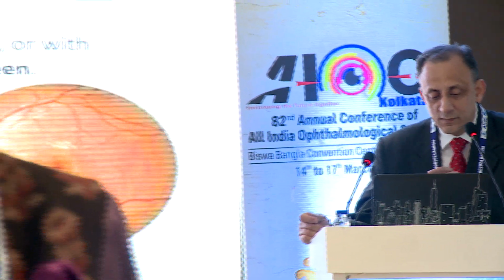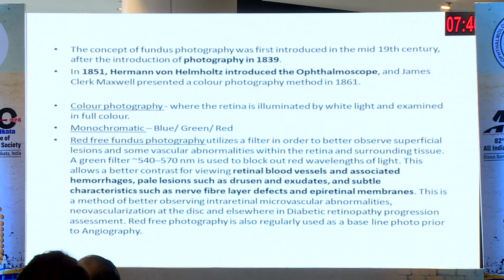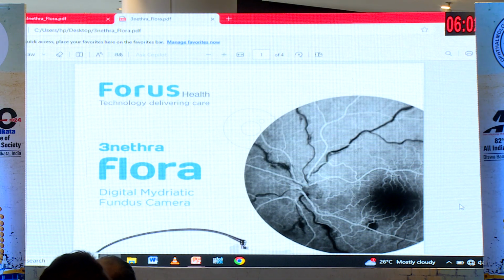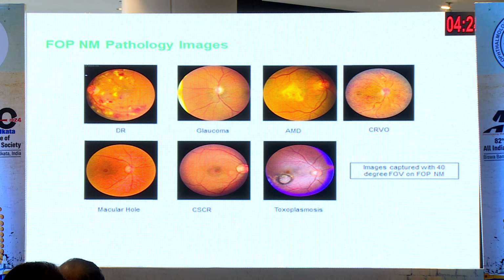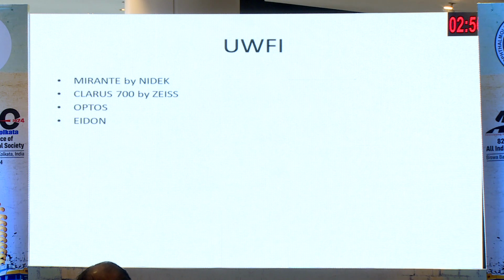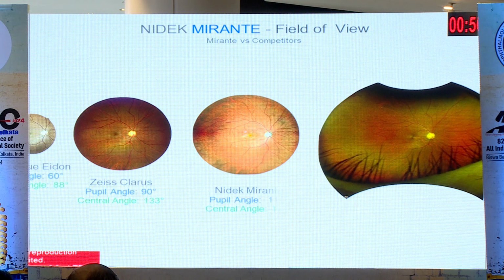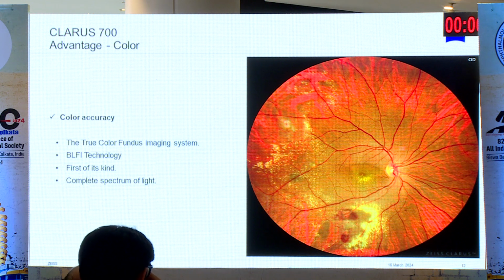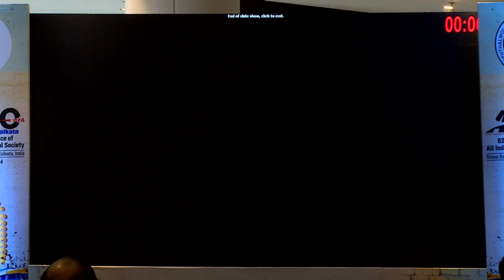AIOC2024 IC502 Topic Dr Shishir Agrawal Becoming Proficient in